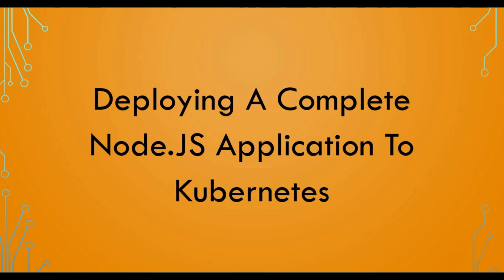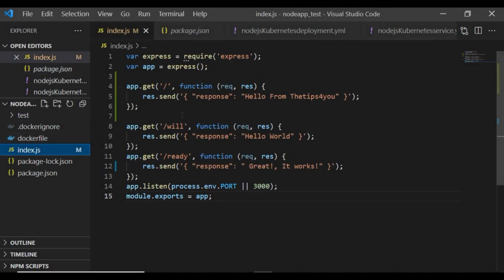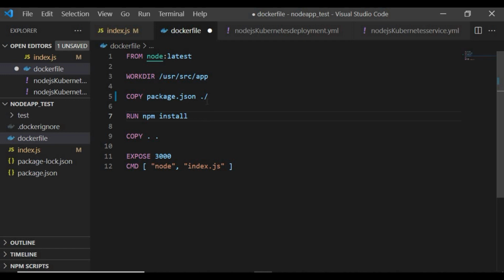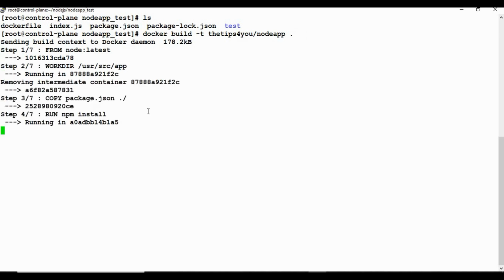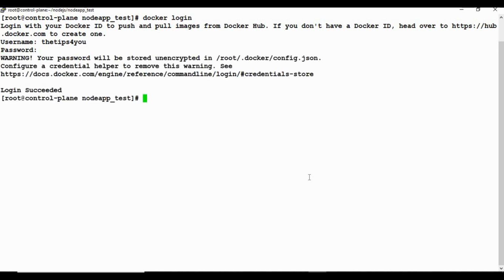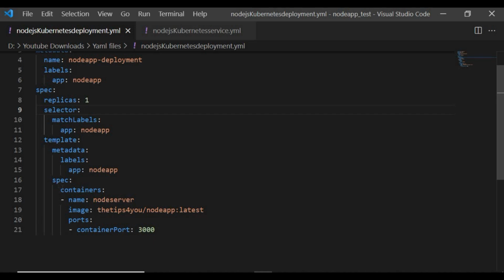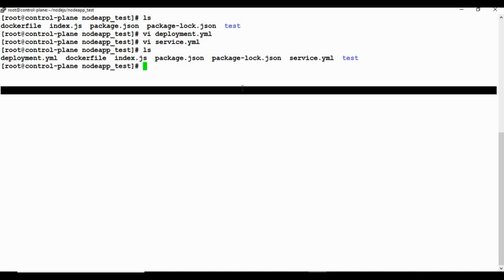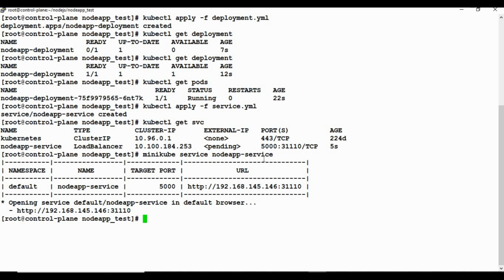Deploying Node.js Application In Kubernetes | Kubernetes Tutorial For Beginner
devops kubernetes kubernetestutorial In this video we are going to learn about how to deploy a node js application in kubernetes. To learn Kubernetes Full Course check the below playlist. We would have heard about node js microservices kubernetes, or running kubernetes node js microservices. We will go through the steps by process on kubernetes deploy web app. Steps involved are creating a Node.js Application, create a Dockerfile, build Image and push to Docker Hub, create Kubernetes Deployment and Services.

                              Timestamp
0:00  - Introduction
2:26  - Creating NodeJS App
5:53  - Dockerize the NodeJs App
7:48  - Build your Docker Image
12:06 - Push your Image to Docker Hub
14:12 - Create Kubernetes Deployment.yml
16:54 - Create Kubernetes Services.yml
18:51 - Deploy your application in Kubernetes